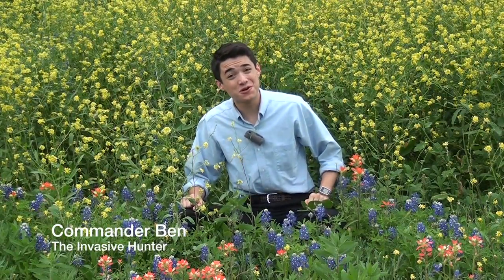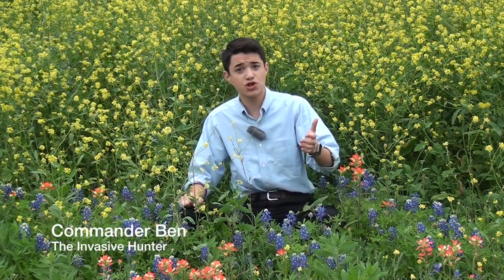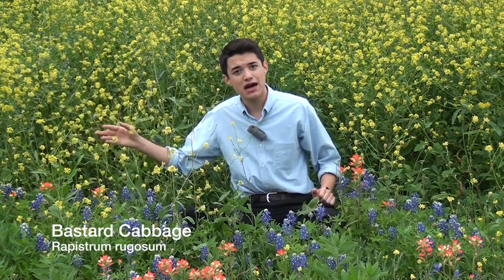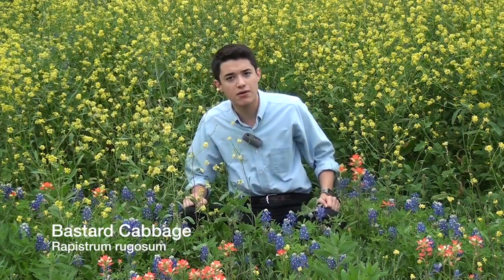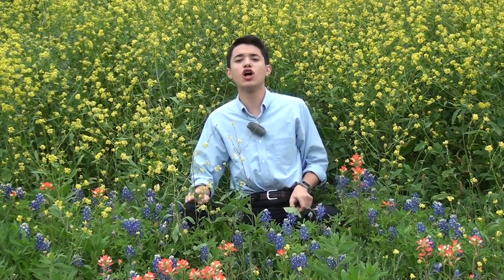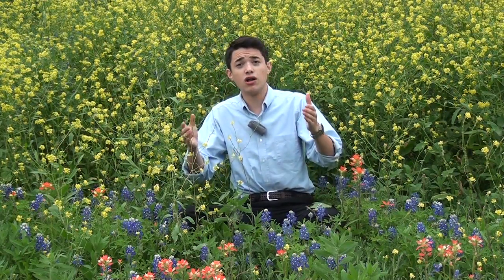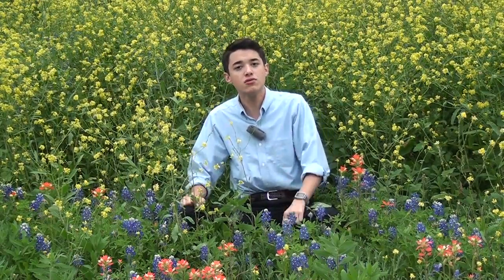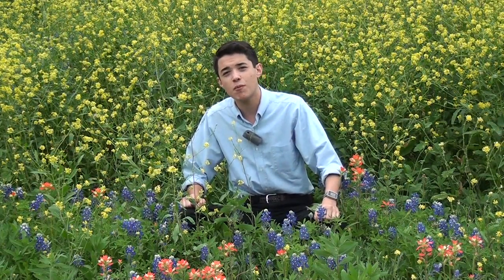Bastard Cabbage Takes Over Texas Wildflowers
What are those tall plants with yellow flowers in your pictures with Texas Bluebonnets? The invasive species Bastard Cabbage is taking over Texas wildflowers, but there is a way we can fight back.